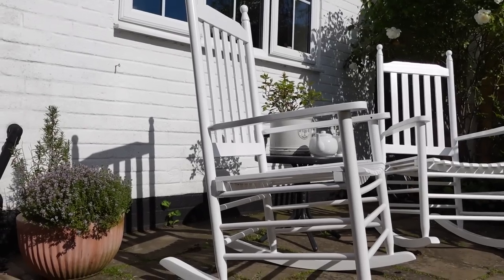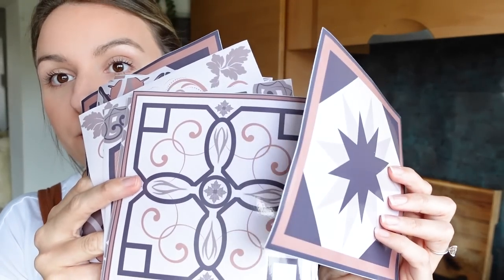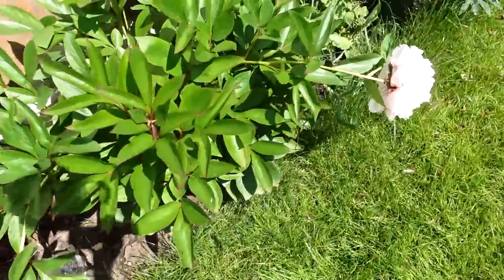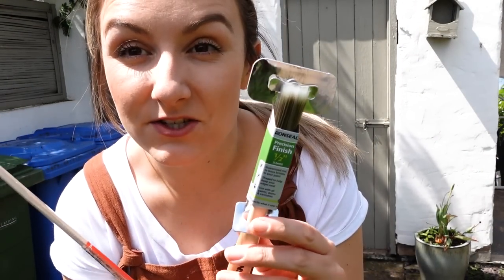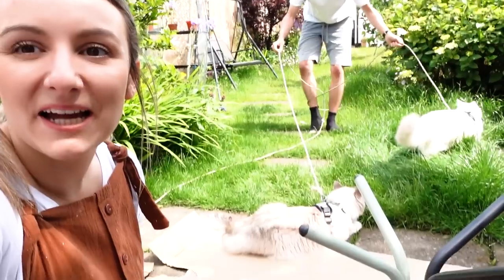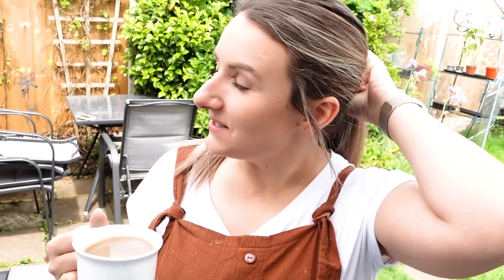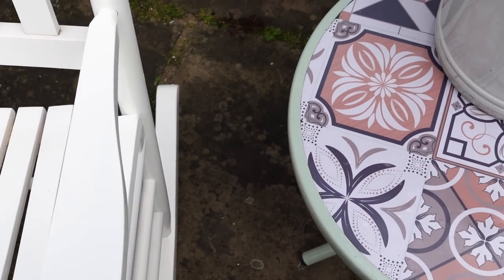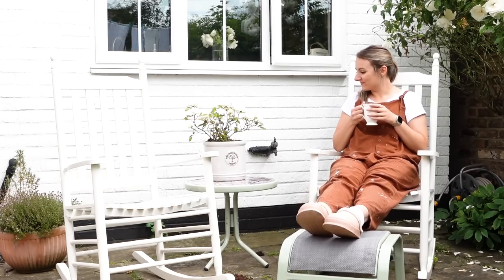DIY Up-cycled Mosaic Table | fun easy and quick project!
♡ My Etsy store (hand made crystal jewellery)
♡ My Ethical Crystals Store
♡ Planners & Trackers Designed By Me

Kay x